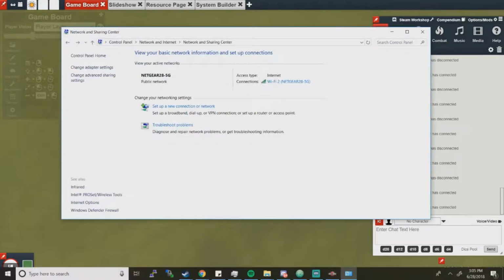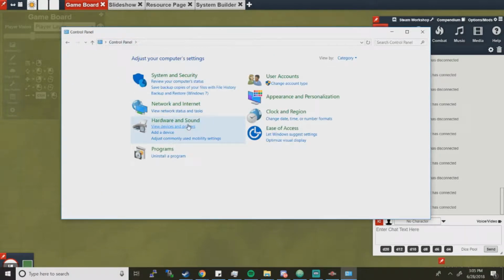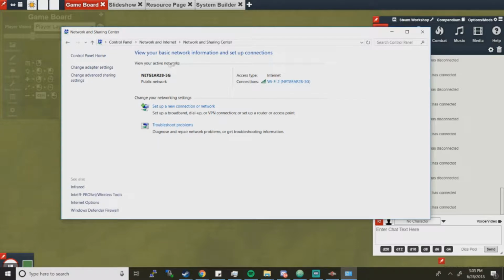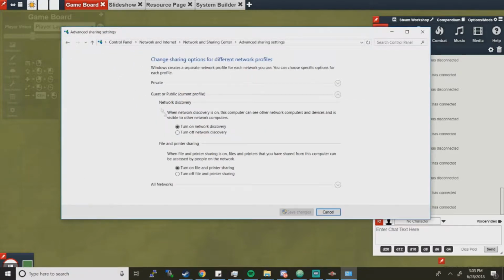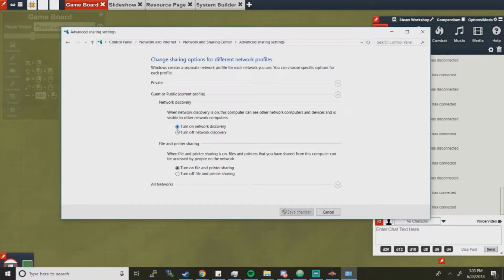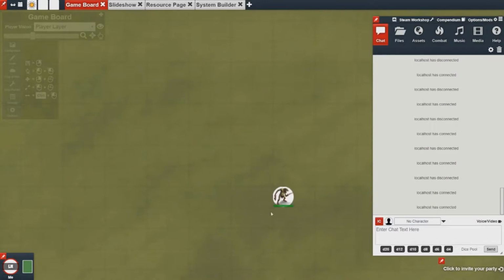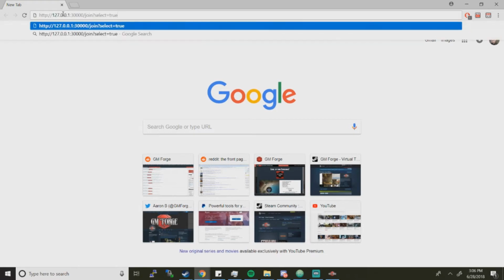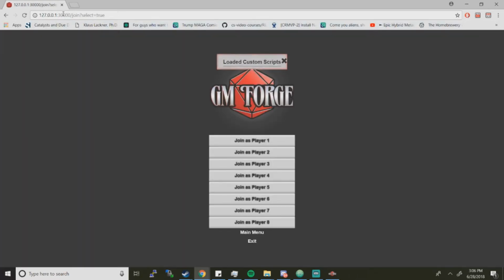Using the Forge : Multiplayer Setup (UPnP)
A quick video showing off multiplayer setup in GM Forge